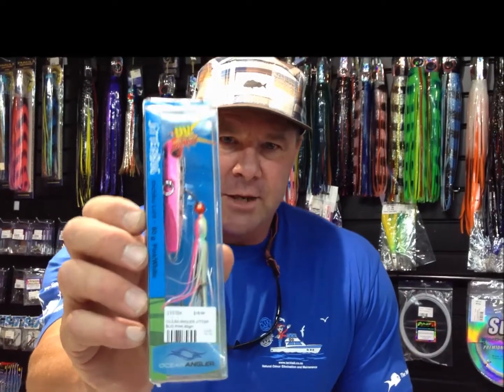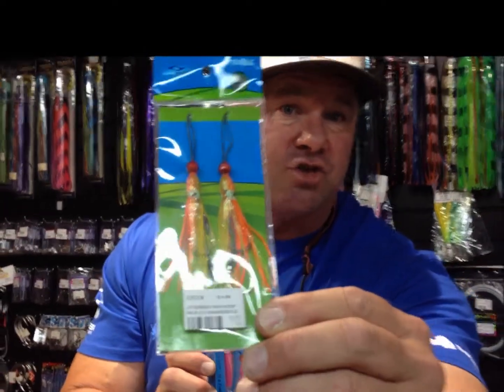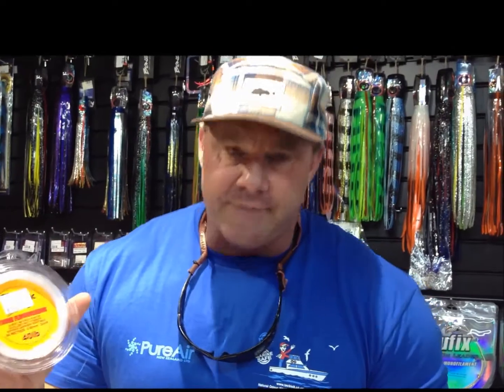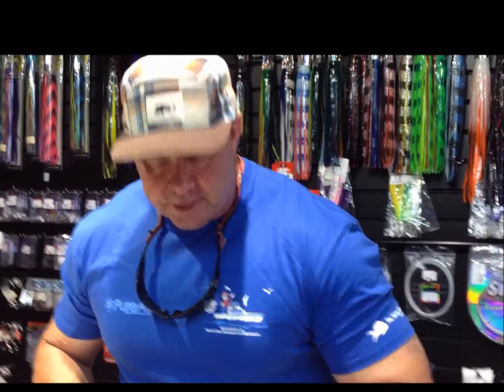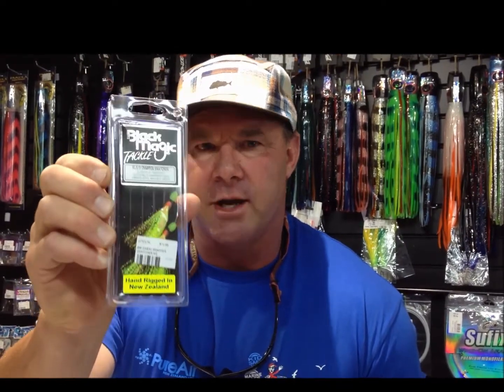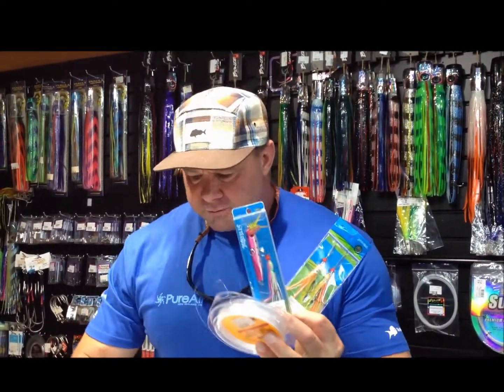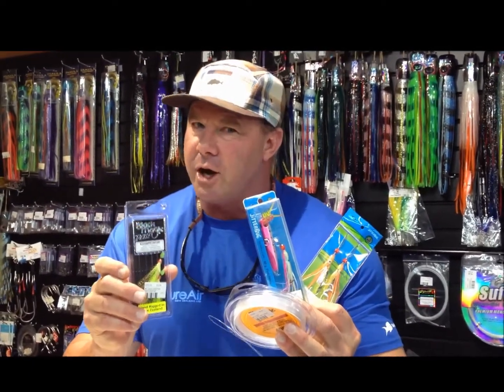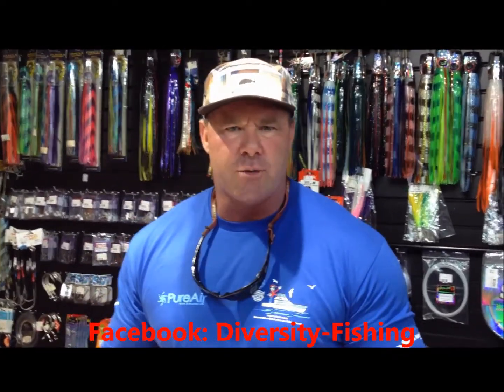Fishing Report 16 Dec 2012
Be prepared to switch styles, hook size, leader weight and baits or lures to get cagey spawning snapper to bite.

Sparodic work ups in 40-50m areas